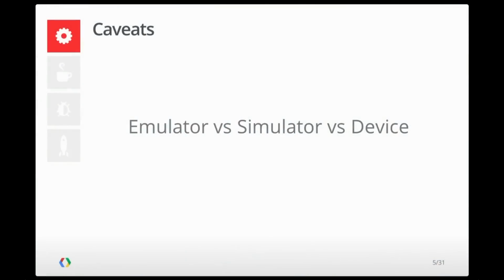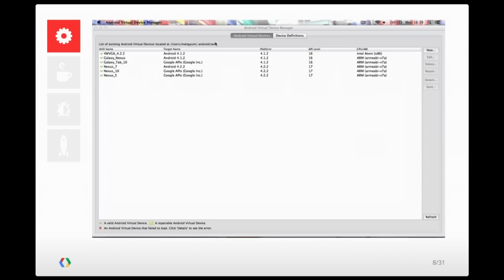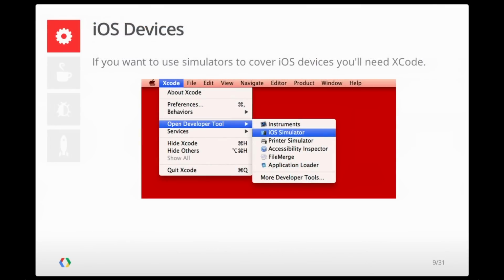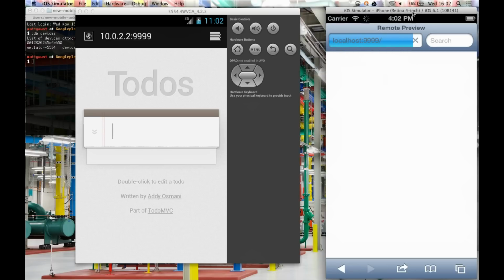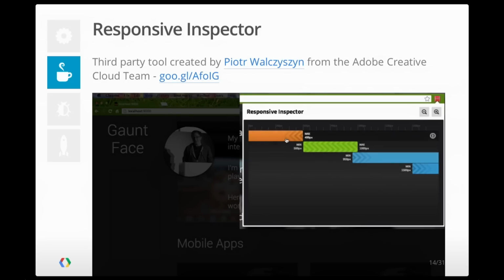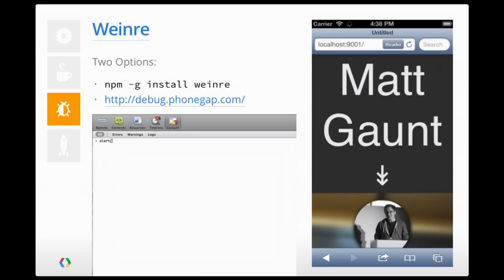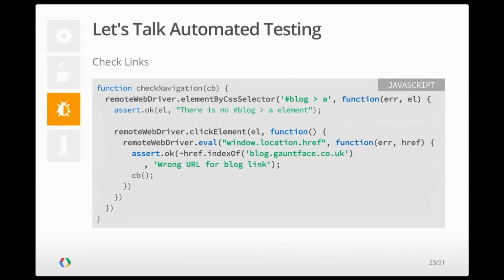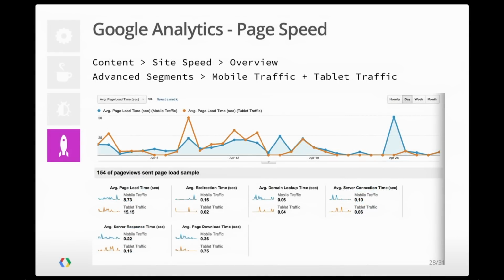The Modern Workflow for Developing the Mobile Web - Google I/O 2013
Matt Gaunt

Building for today's mobile web, getting 60fps across all target devices, while still delivering a fantastic user experience is a huge challenge. We'll dive into all the tools for development, testing, and performance evaluation of mobile webapps. Understand how best to develop with immediate feedback from the mobile devices you're targetting, scale up complexity to avoid hard performance decisions later. We'll also review all the possibilities of device testing locally and in the cloud.
In this session we'll debut improved remote debugging with Chrome for Android and the Chrome DevTools. You can now do local tunneling for improved local development.
You'll walk away from the session with a solid overview of the landscape of mobile web tooling and feel confident returning to your projects.